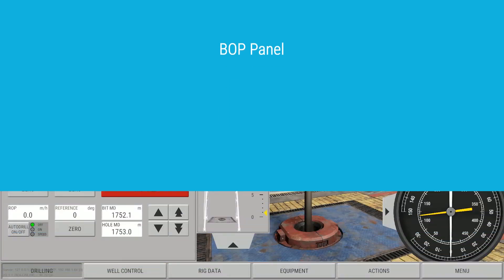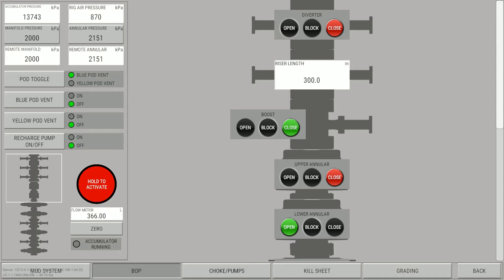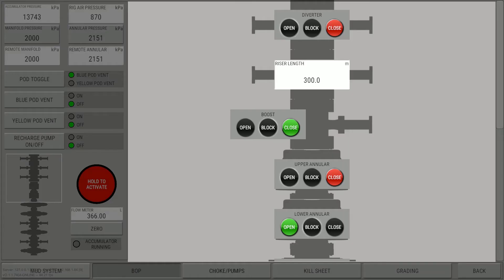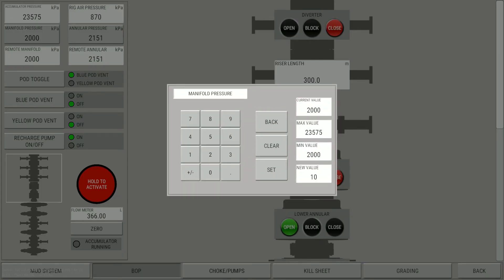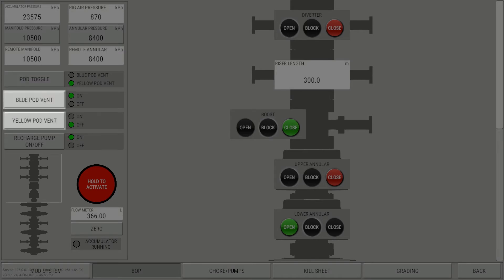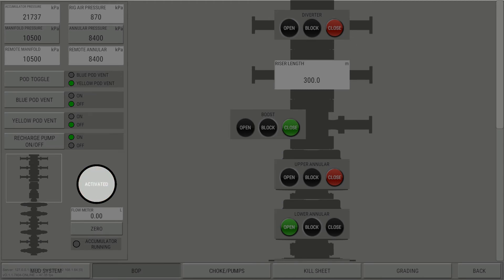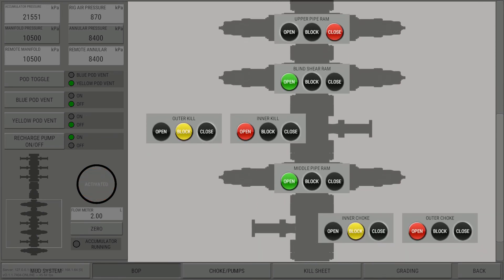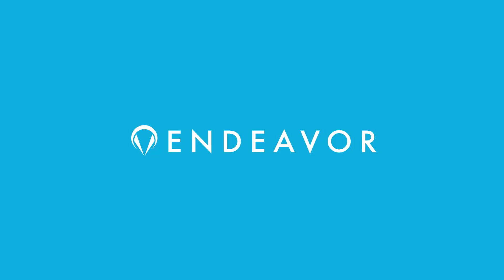Well Control Simulator - BOP Tutorial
Endeavor Technologies Well Control Simulator tutorial for a Blowout Preventer. to learn more about the amazing capabilities of Endeavor simulator technology.

This video displays some of the cool and innovative features such as controlling the BOP with the HMI screens, accumulator, hold to activate, mini maps amongst other features in the accurate and precise simulation only found at Endeavor Technologies.

About Endeavor Technologies:
A global simulation technology company who pioneered accelerated simulation computing to solve oil and gas calculations in real-time. The approach is broadly recognized as an unrivalled technology mechanism to augment decision making. Endeavor’s technology stack is used in over 80 countries and hundreds of thousands of users.
Endeavor Technologies Wireline Simulator sneak peek. to learn more about the amazing capabilities of Endeavor simulator technology.

This video displays some of the cool and innovative features such as setting wireline line tension, adding wireline tools, coordinating wireline workers, and operating spooler and drum controls in the accurate and precise simulation only found at Endeavor Technologies.